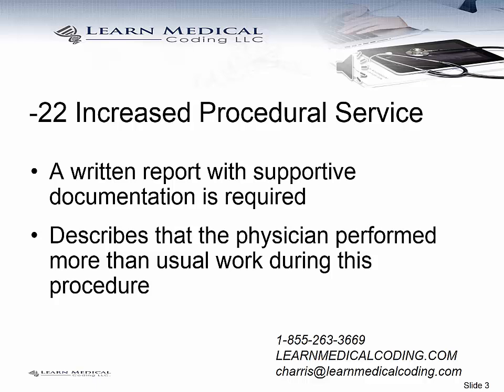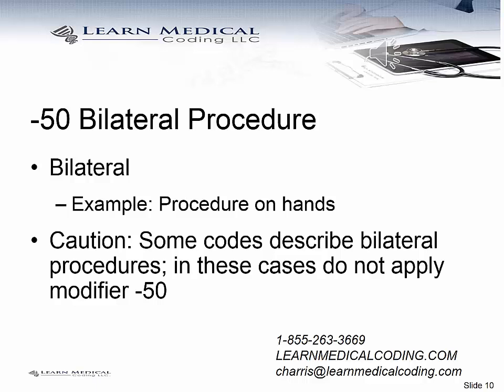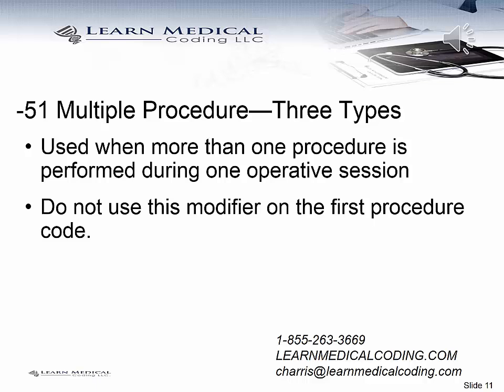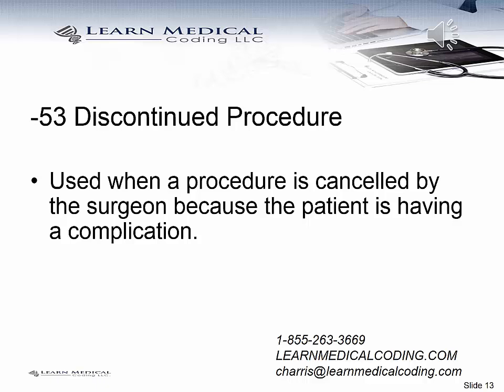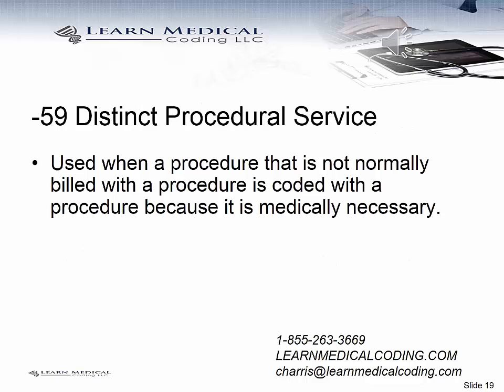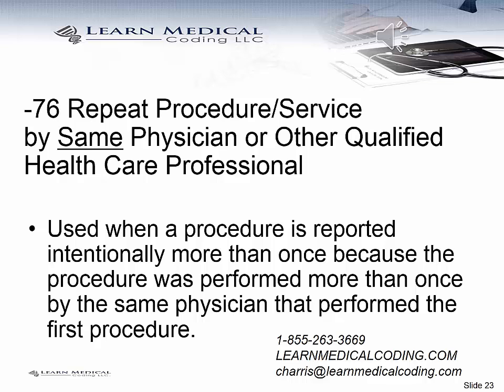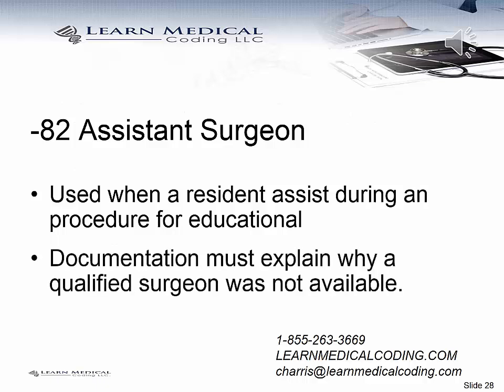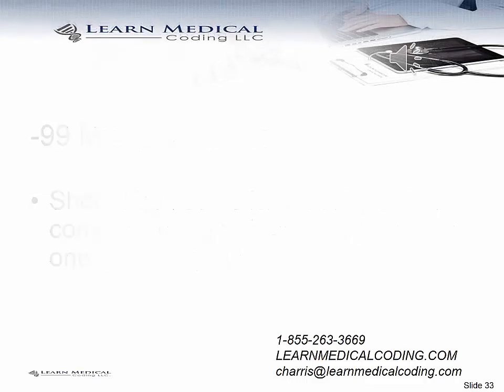Medical Coding CPT MODIFIERS 2017 Made Easy!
This video explains CPT modifiers